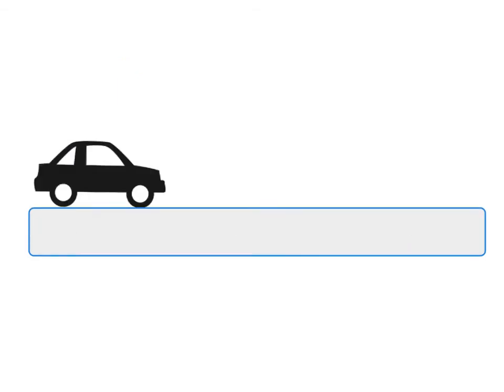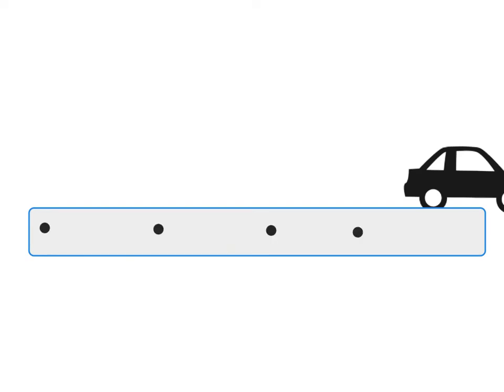Ticker Tape Overview - Physics G